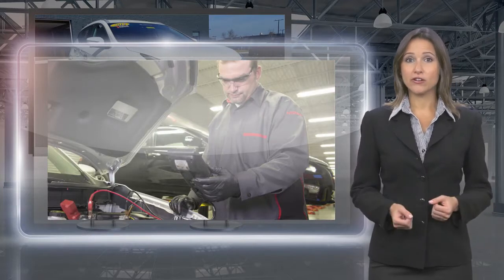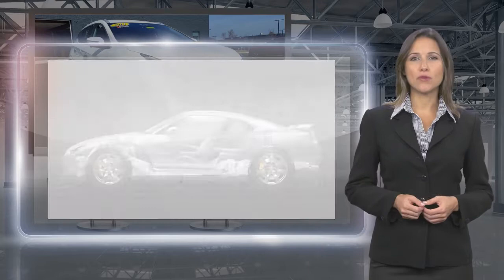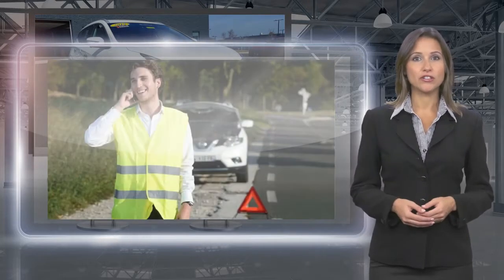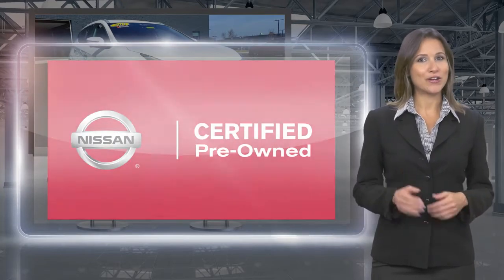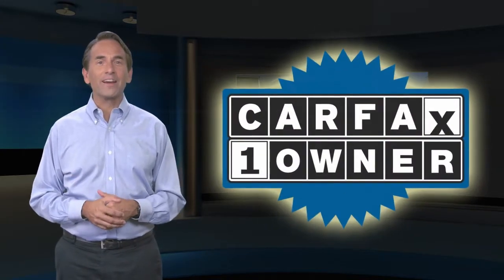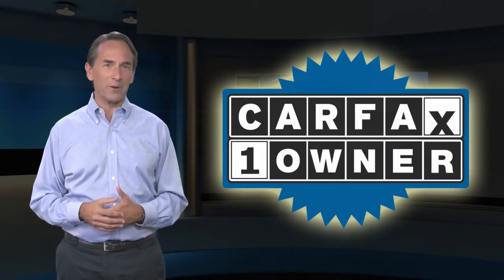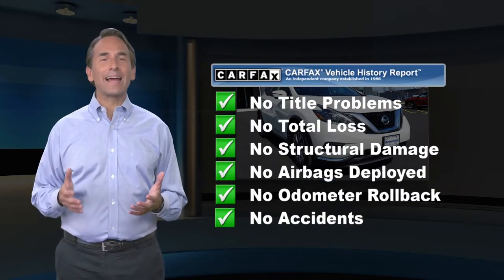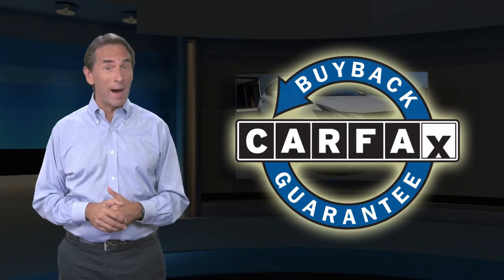Certified 2018 Nissan Murano SL, Montgomeryville, PA PN7569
Montgomeryville Nissan

This is a 2018 Nissan Murano SL . All Wheel Drive This Murano is Certified Pre-owned and comes with a Nissan Certified Pre-owned Warranty which is INCLUDED in the price!! CARFAX 1-Owner! Value priced below the market average! Only 13,030 miles which is low for a 2018! *br* *br* This Murano, has a great Pearl White exterior, and a clean Graphite interior! *br* *br* Recently underwent a rigorous pre-buy inspection. *br* -Oil Changed*br* -Wheel Alignment Completed*br* -New Wiper Blades*br* -New Engine Air Filter*br* -New Cabin Air Filter*br* -Professionally Detailed*br* *br* This model has many valuable options Leather seats, Navigation, Backup Camera, Bluetooth, Satellite Radio, Aux. Audio Input, Heated Front Seats, Heated Rear Seats, Heated Mirrors, Auto Climate Control, Premium Sound System, Automatic Headlights, Fog Lights, Multi-Zone Air Conditioning, Remote Start, Garage Door Opener, Leather Steering Wheel, Keyless Entry, Power Locks, Power Windows, Power Lift Gate, Seat Memory, Steering Wheel Controls, Cruise Control, Rear Bench Seats, and Automatic Transmission. *br* *br* On top of that, it has many safety features Security System, Tire Pressure Monitors, Blind Spot Assist, Traction Control, Brake Assist, Stability Control, and ABS Brakes. *br* *br* *br* Call to confirm availability and schedule a no-obligation test drive!  We are located at 991 Bethlehem Pike, Montgomeryville, PA 18936. *br* *br* Benefits of buying a Certified Pre-Owned Nissan include: 7-year/100,000-mile limited warranty, 24-hour Emergency Roadside Assistance, Car Rental Reimbursement and Towing Benefit, Genuine Nissan parts, CARFAX Vehicle History Report, SiriusXM Satellite Radio with 3-month trial subscription, Optional Security+Plus Extended Protection Plan.

[RLVID:6094:246a7a5599c80421:38c1ee45cc550dbb:1]